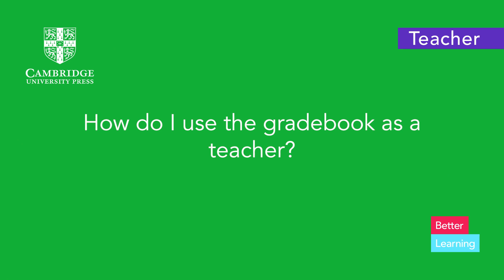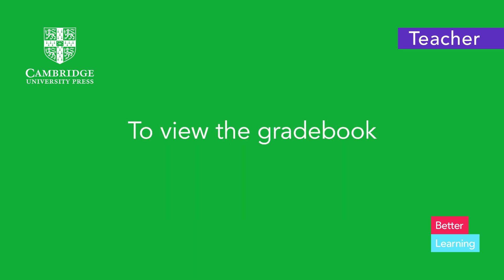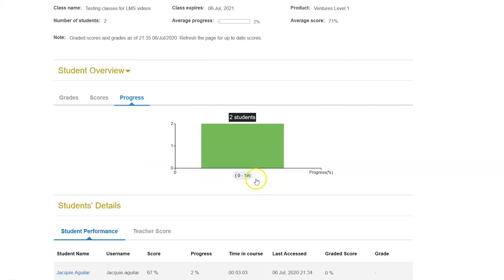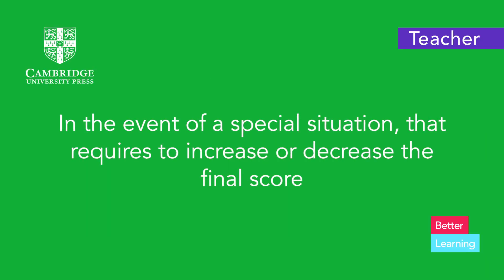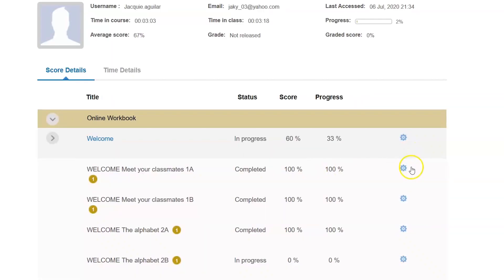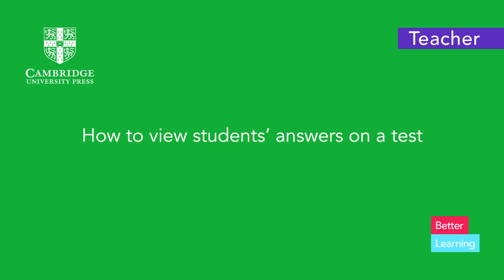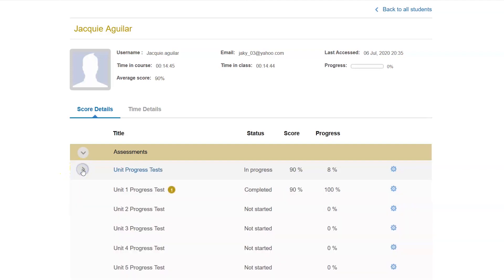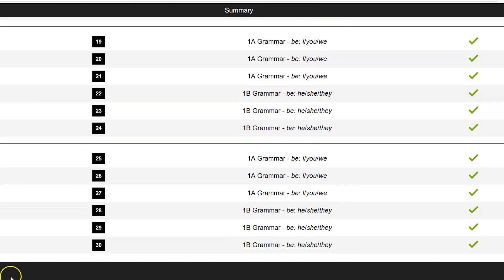How do I use the gradebook as a teacher?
Welcome to the Cambridge Learning Management System (CLMS)

This video will show you how to start using the gradebook as a Teacher.